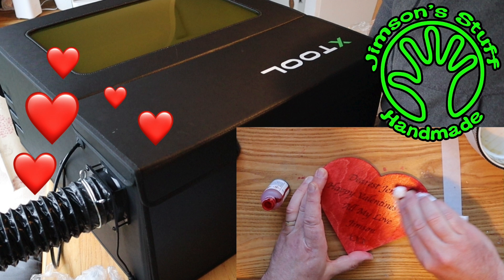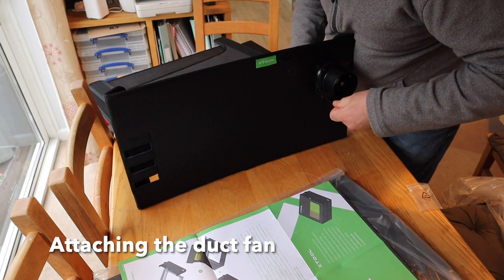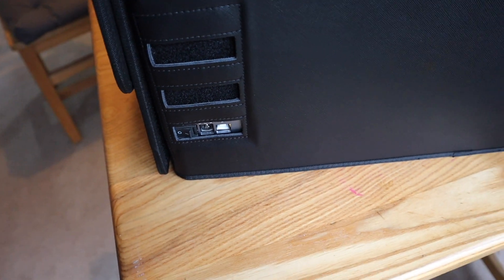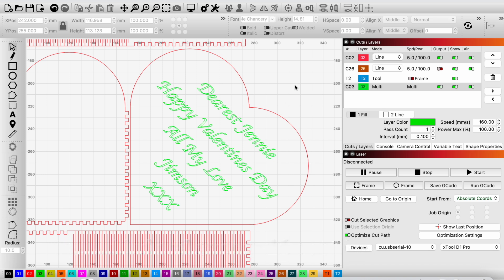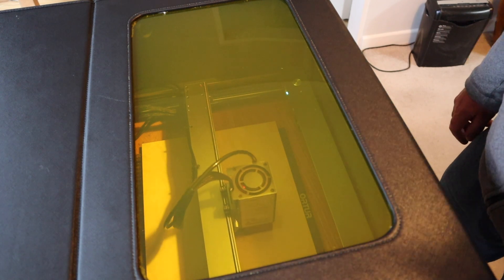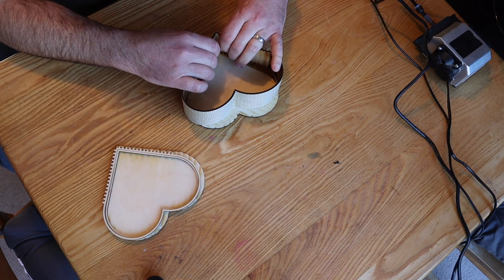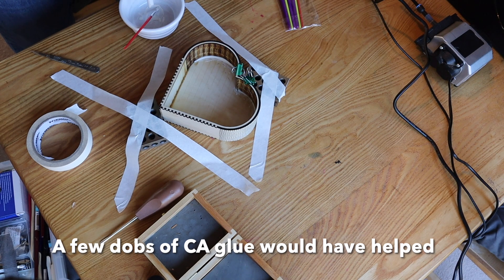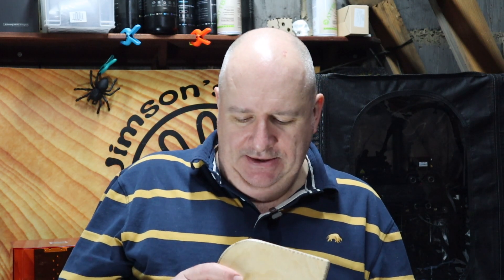XTool D1 Pro Laser Enclosure Valentines Special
Check out the following links for some great offers on the D1 Pro

XOXO150: $150 off discount on Valentine's bundles below (18/01-14/02, PT):
xTool D1 Pro Cash-in Machine for Side-hustle:

XOXO150: 150� off discount on Valentine's bundles below (18/01-14/02, GMT+1):
D1 Pro 20W Productivity Kit：

XOXO80: ￡80 off discount on orders over ￡999 (18/01-14/02, GMT)
XOXO150: ￡150 off discount on orders over ￡1,499  (18/01-14/02, GMT):